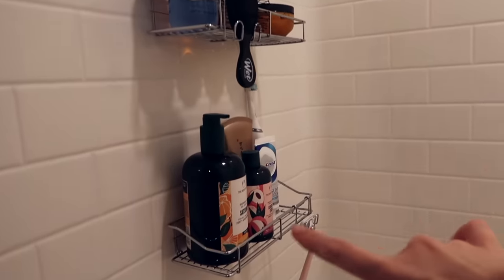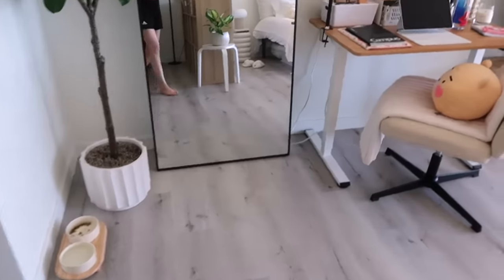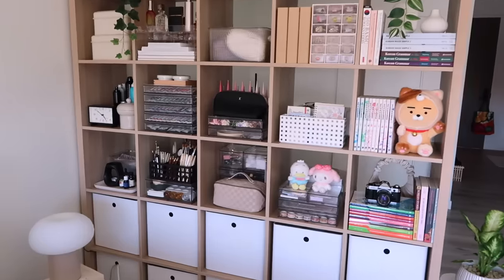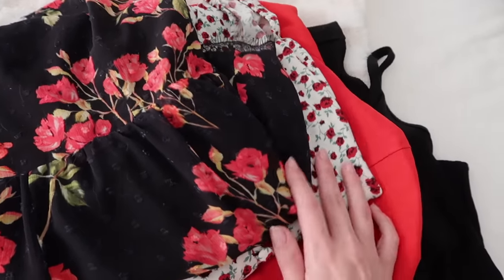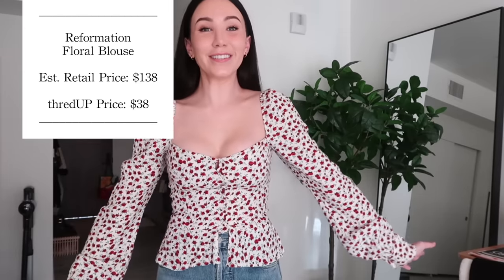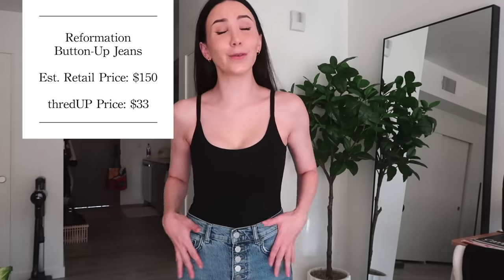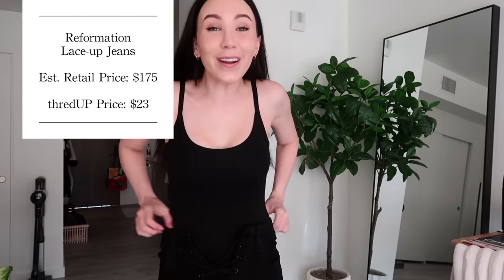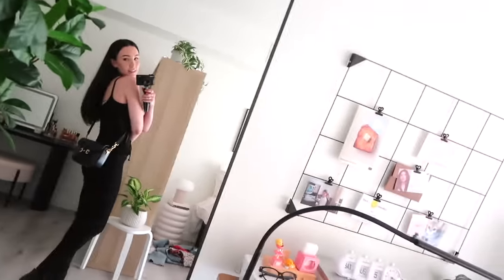la studio apartment tour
& use my code KALEL for an extra 40% off + free shipping on your first order! (offer expires 10/1/23 & applies to us & canada customers only. applicable to select merchandise. see site for full terms).

☆ shop ☆
kitchen pot
toaster oven
abstract vase
shower shelves
vanity mirror
nail polish rack
skincare organizer
makeup brush organizer
makeup organizer
closet shelf dividers
cat dishes + stand
desk chair
desk blanket
desk bubble vase
desk clock
bed lumbar pillow (cover)
bed lumbar pillow (insert)
bed knot pillow
coffee table dish
floor lamps
strip lights
patio table
patio mirror

☆ friends ☆
oli: @oliabbas
tiffany: @MissTiffanyMA
anne: @AnneEdited